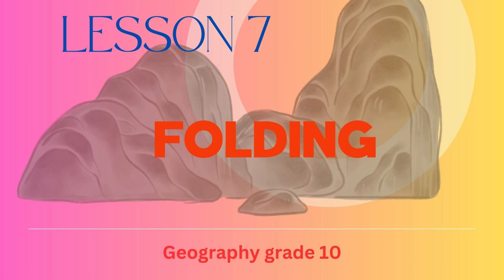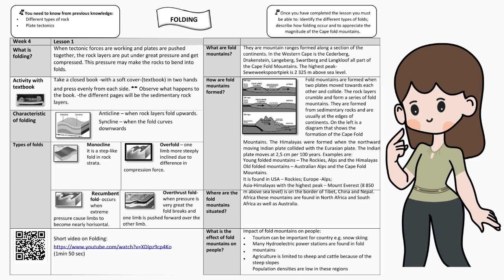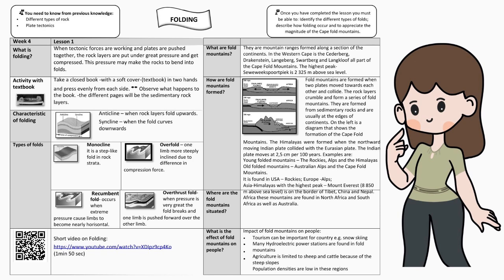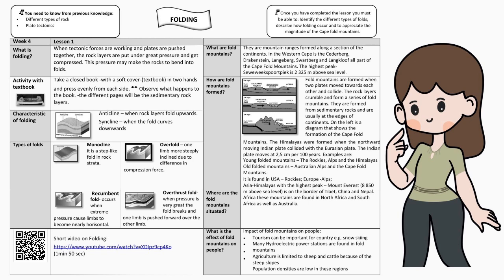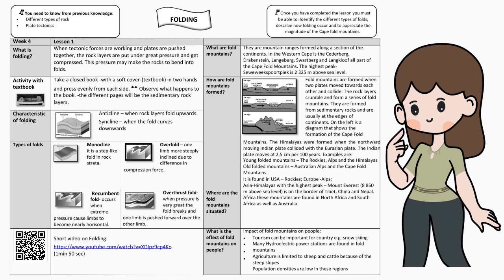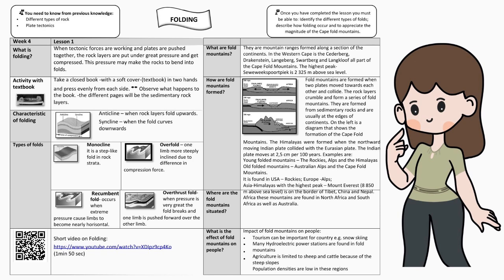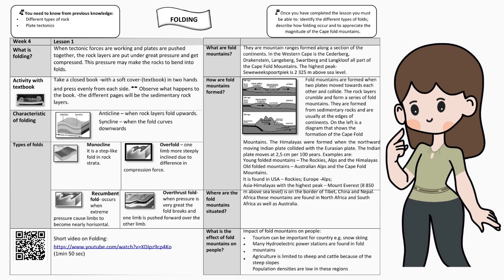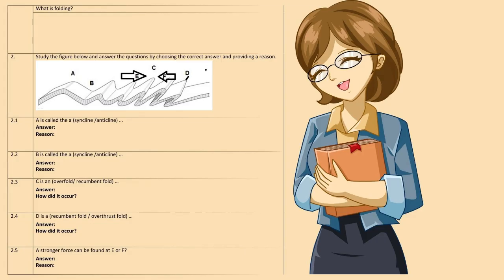Folding in Geography | Grade 10 Geography Explained!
Geography grade 10: Folding

Folding is a **geological process** that shapes the Earth's surface by bending rock layers due to **tectonic forces**. In this video, we break down the **causes, types, and real-world examples of folding**, helping you ace your **Grade 10 Geography!**

### 🔹 **1. What is Folding?**

Folding occurs when **horizontal layers of rock are compressed** due to **tectonic plate movements**. Instead of breaking, the rocks **bend** and form different fold structures.

✅ **Caused by:**
✔ **Compression Forces** – When the Earth's crust is pushed together.
✔ **Tectonic Activity** – Movement of plates causes rocks to buckle.

### 🔹 **2. Types of Folds in Geography**

✅ **1. Anticlines** – **Upward folds** that form peaks or ridges.
✅ **2. Synclines** – **Downward folds** that create valleys.
✅ **3. Monoclines** – A **single bend** in rock layers, like a step.
✅ **4. Overturned Folds** – When one limb of the fold tilts more than the other.
✅ **5. Recumbent Folds** – Extreme folding where the layers are nearly horizontal.

### 🔹 **3. Real-Life Examples of Folding**

🌍 **Himalayas (Asia)** – Formed due to the collision of the Indian and Eurasian plates.
🌍 **Andes Mountains (South America)** – Created by tectonic compression.
🌍 **Rocky Mountains (North America)** – Formed through large-scale folding over millions of years.

### 🔹 **4. How Folding Affects Landscapes**

✔ **Mountain Formation** – Many mountain ranges are created by folding.
✔ **Valleys & Ridges** – Alternating **anticlines and synclines** shape landscapes.
✔ **Oil & Gas Deposits** – Folded rock layers trap **petroleum and natural gas** underground.

### 🔹 **5. Why is Folding Important in Geography?**

📌 Helps us understand **earthquakes & mountain-building processes**.
📌 Influences **land use** – areas with folding can have **minerals, oil, and water sources**.
📌 Affects **human settlement** – steep and folded terrain makes construction challenging.